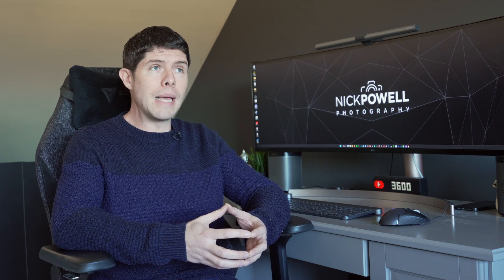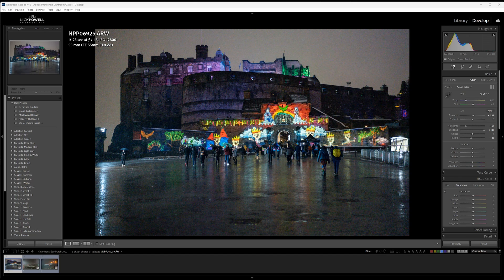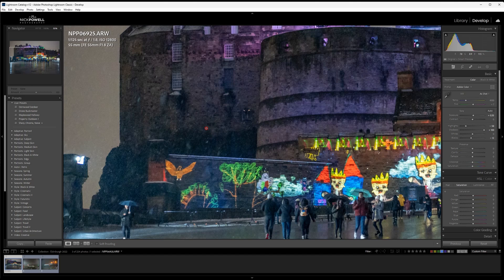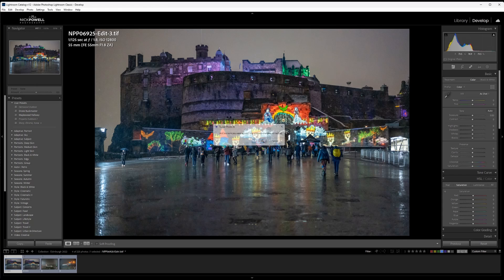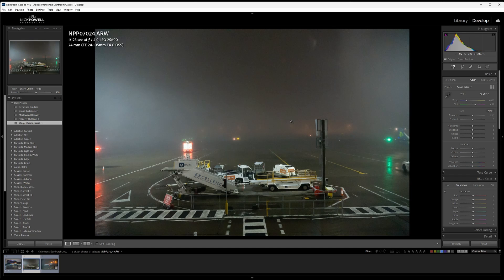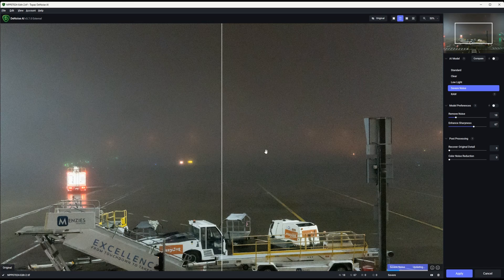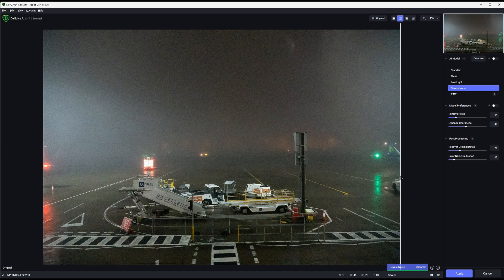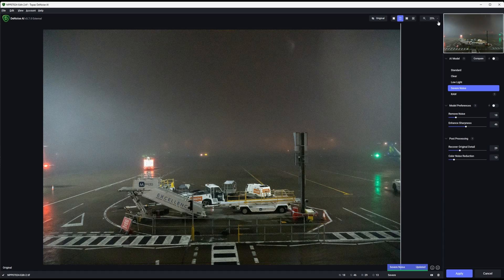Topaz Photo AI vs Topaz Denoise AI - Which Should you Use?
If you are interested in purchasing any of the Topaz products, then I would really appreciate it if you could use the link below, as this helps to support my channel and my family during these hard financial times.  Many Thanks!!